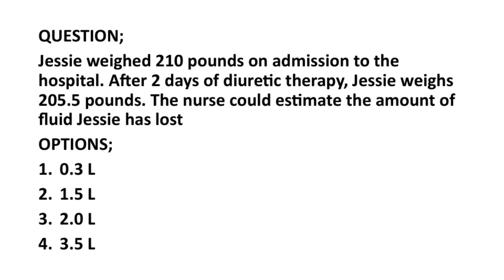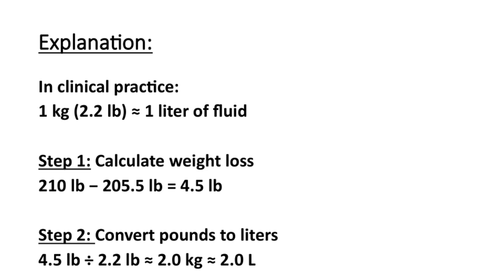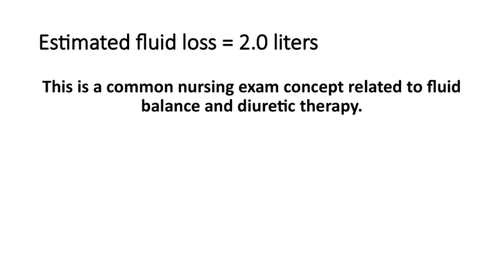PROMETRIC FOR NURSES - 22